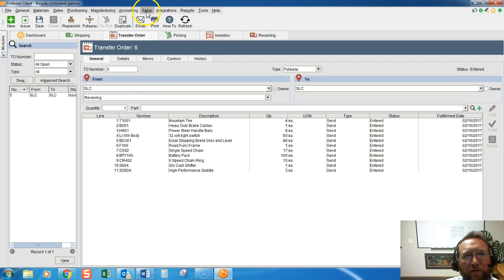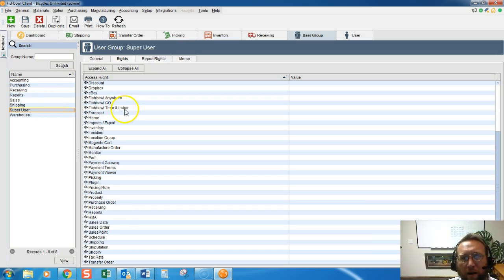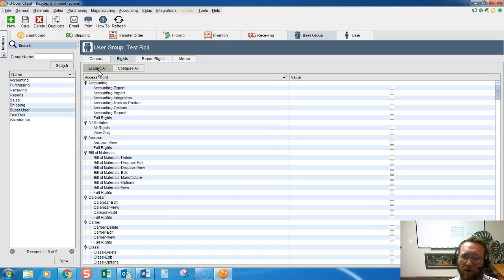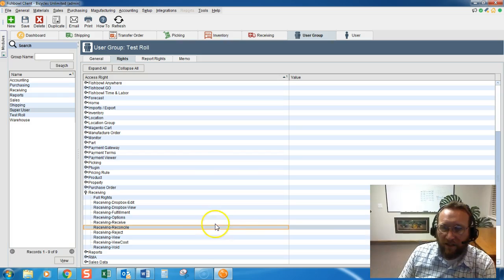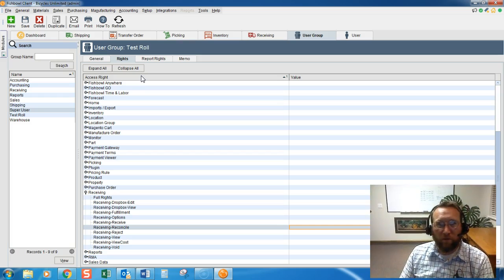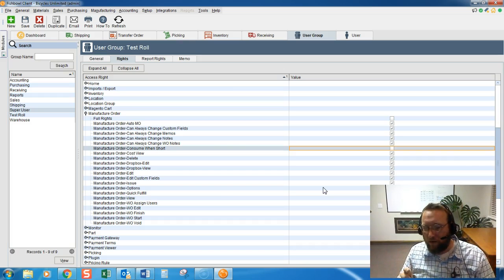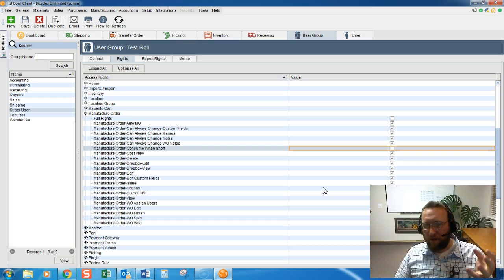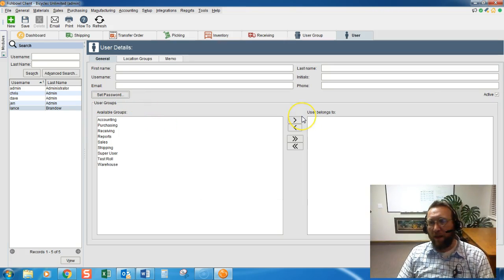User Rights and preventing human error - Fishbowl Inventory Tutorial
This video shows how to avoid the most common user errror by setting up user rights properly.